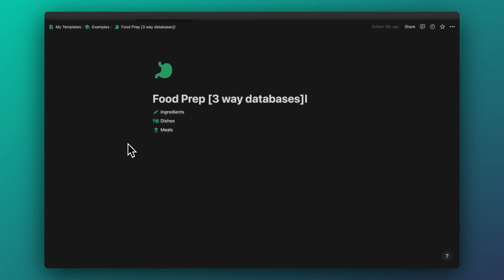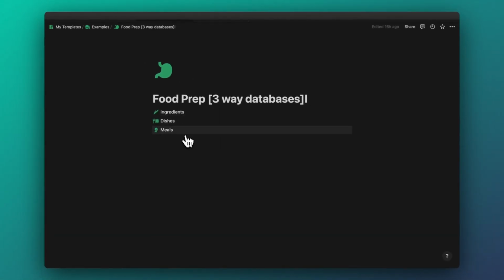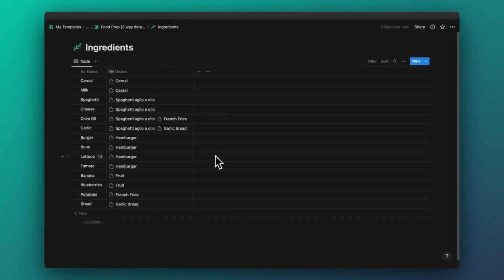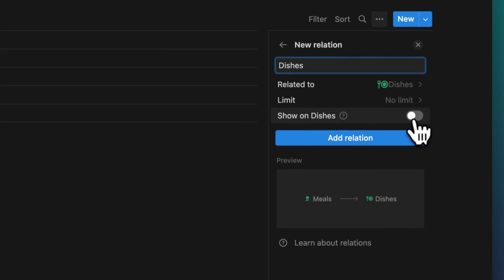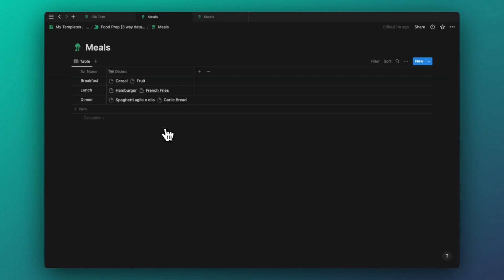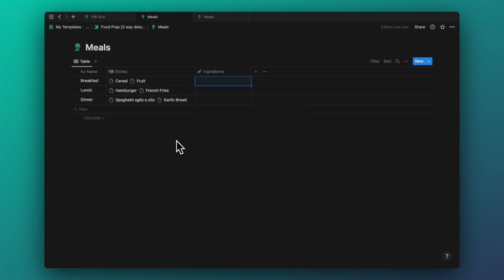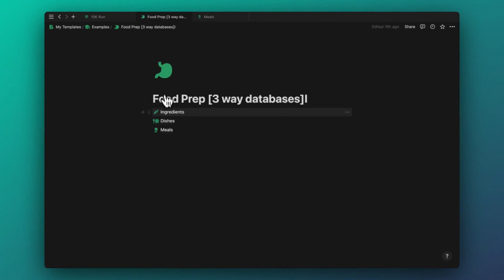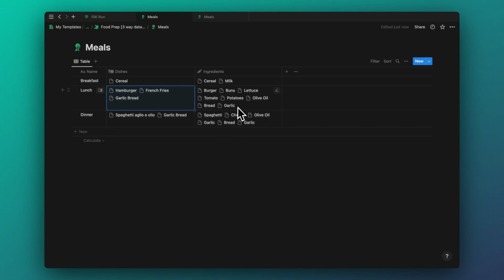How to link 3 databases in Notion With Relations & Rollups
This is an example of how to link 3 databases together using relations and rollups on Notion.

Book a FREE 45 Discovery Call to discuss building or optimising your own workspace